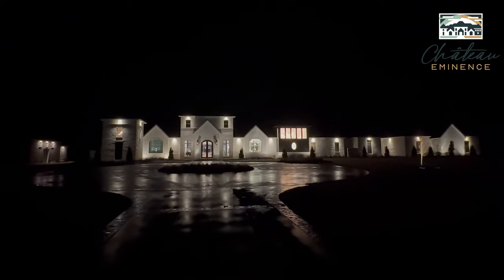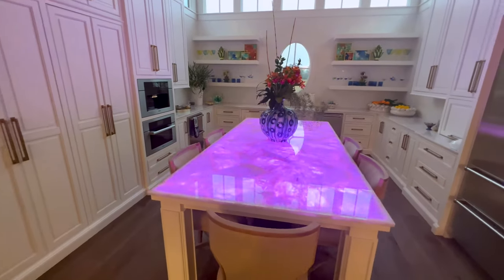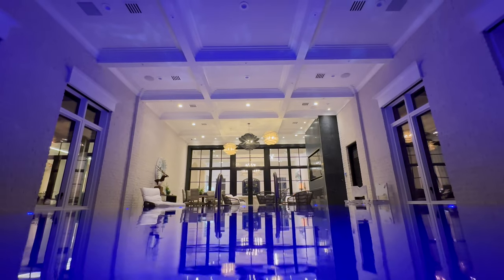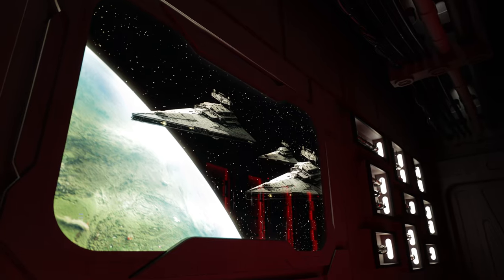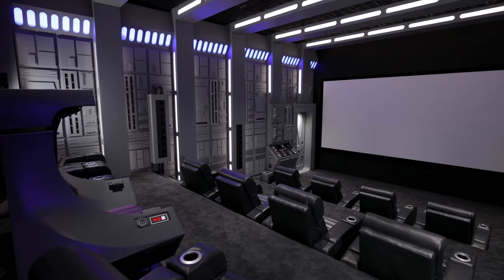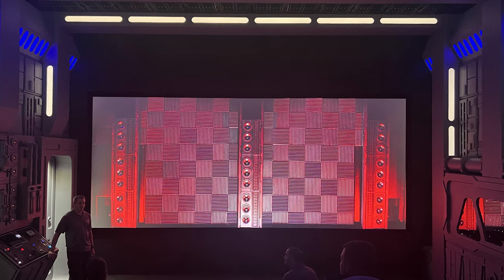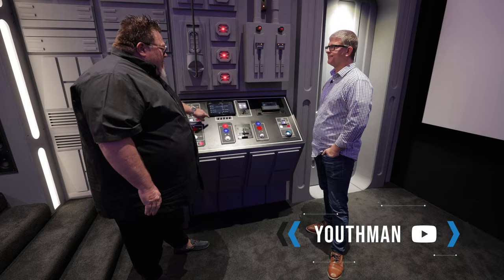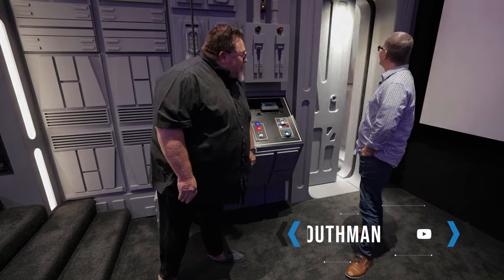Sneak Peek at a Multi-Million Dollar Home with $1 MILLION Star Wars Home Theater!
PS5

Misc:
14 gauge Speaker Wire